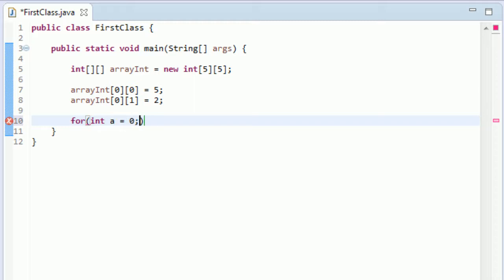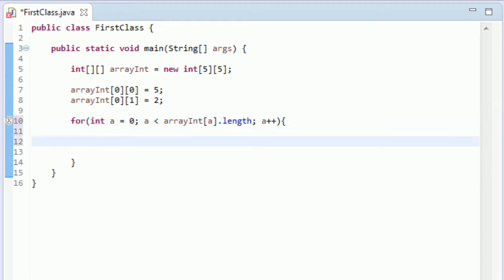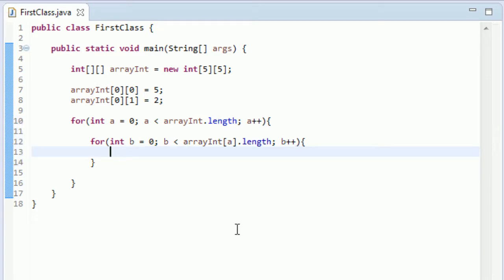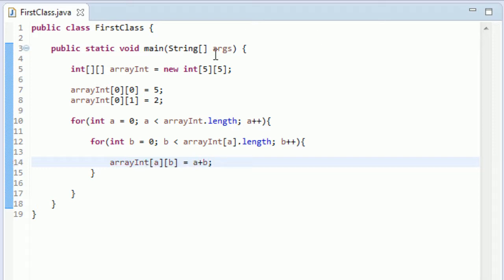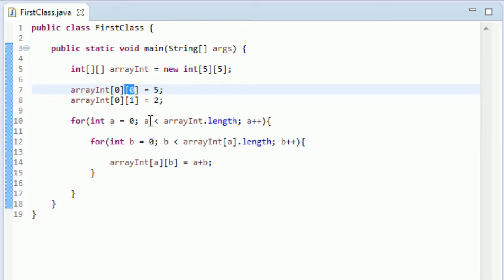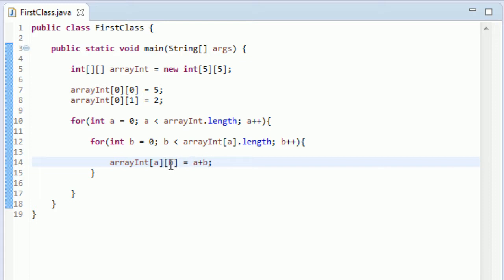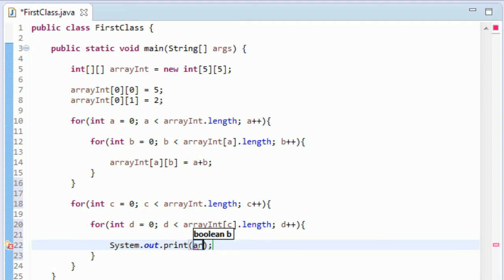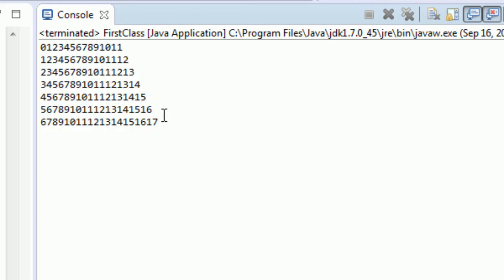Learn Java for Beginners - 57 - Nested For Loops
Learn how to utilize nested for loops with Java!

2D arrays cannot easily be iterated over with only one for loop. A 2D array calls for two for loops! Watch this Java tutorial to see how you can access all elements of a 2D array with nested for loops.